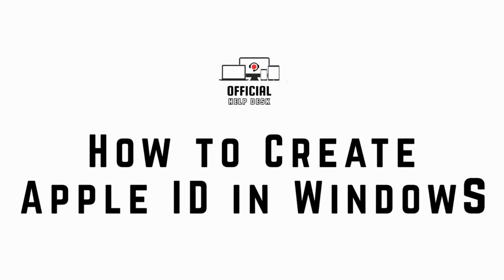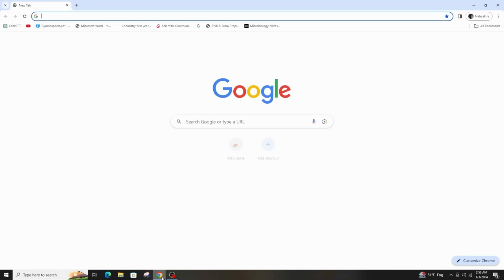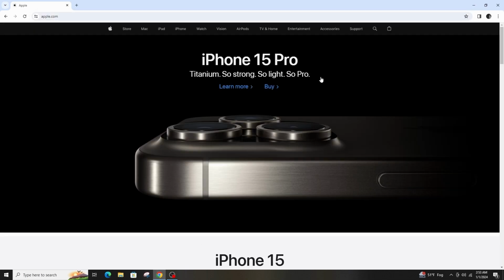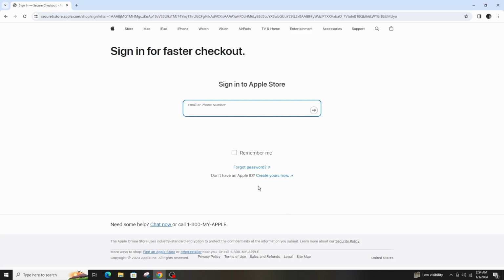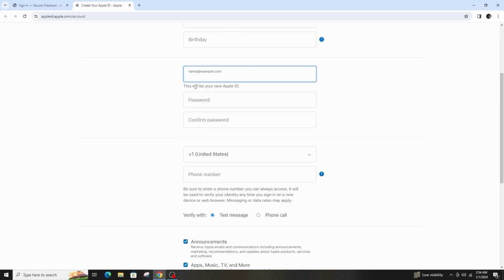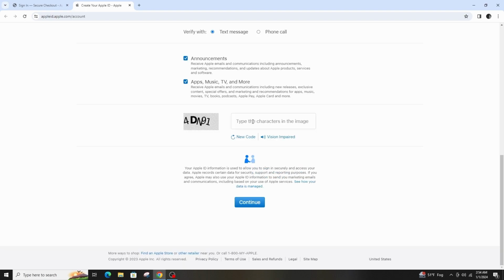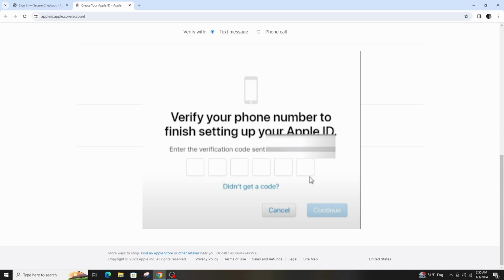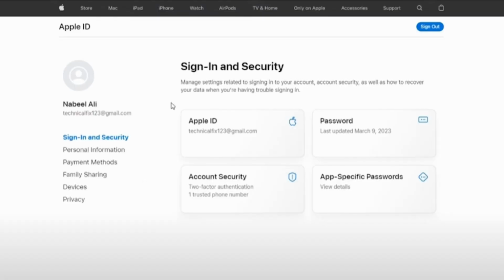How to Create Apple ID in Windows PC | How to Create Apple ID for Free in Windows 11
In this tutorial, we'll guide you through the process of creating an Apple ID on a Windows PC, specifically for Windows 11. An Apple ID is essential for accessing Apple services such as the App Store, iCloud, and more, even if you're using a Windows computer.

Key Steps to Create Apple ID in Windows PC (Windows 11):

🍏 If you're using a Windows PC and want to create an Apple ID for free, we'll show you how to do it step by step.

Timestamps:
0:00 - Introduction
0:05 - How to Create Apple ID in Windows PC (Windows 11)
0:10 - Step-by-Step Guide

By following our step-by-step instructions, you'll be able to set up your Apple ID on your Windows 11 PC seamlessly. This will allow you to access various Apple services and make the most of your Apple ecosystem. Get started now!